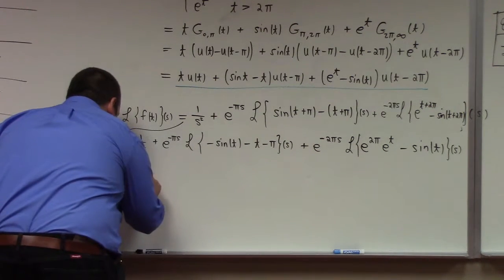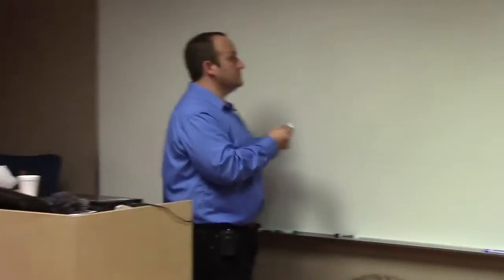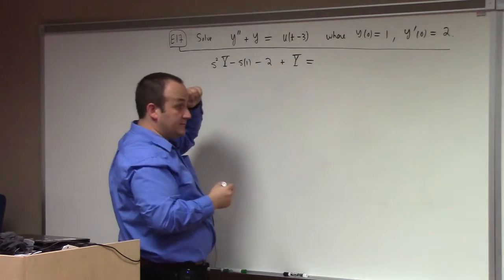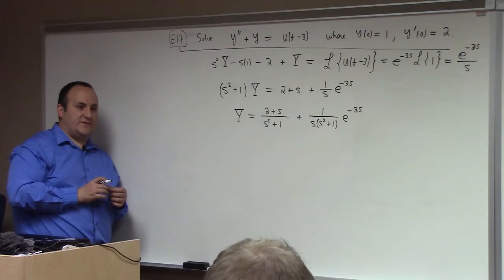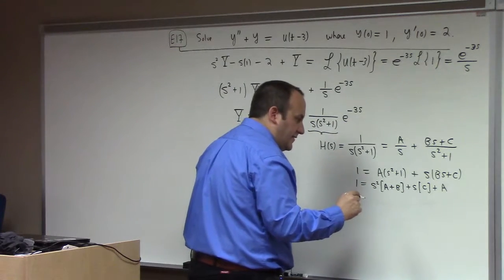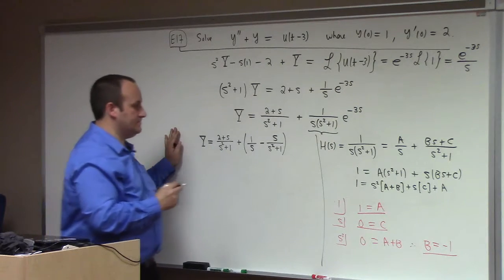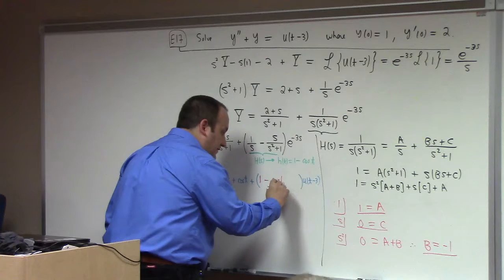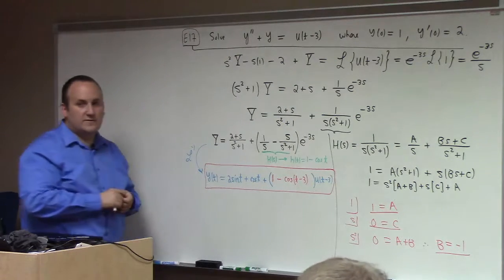Differential Equations: trigonmetry, discontinuous terms, 6-26-17, part 4